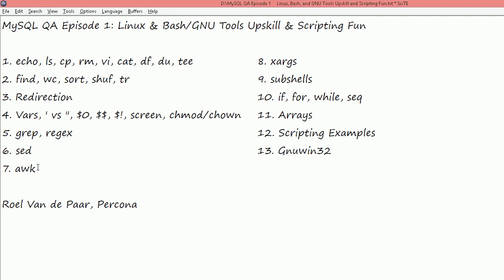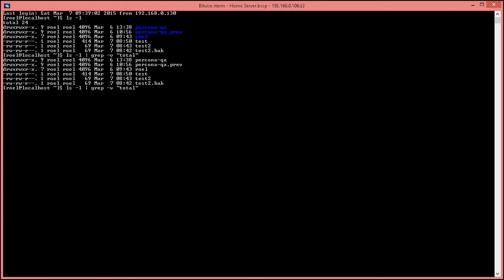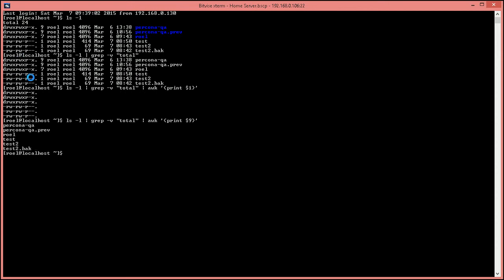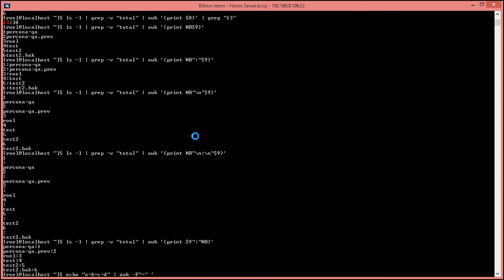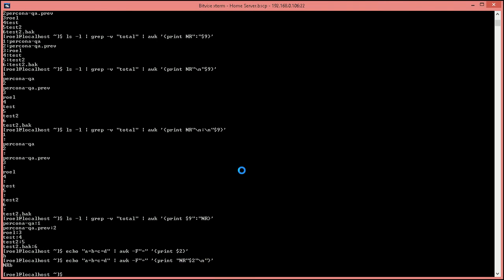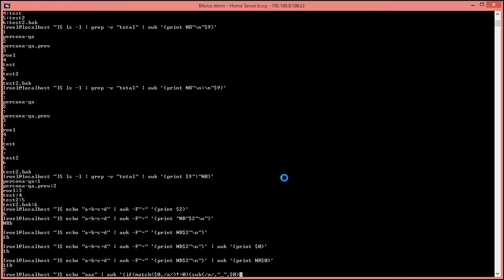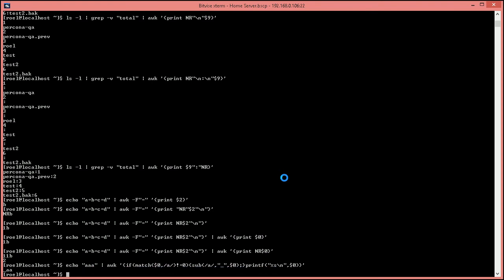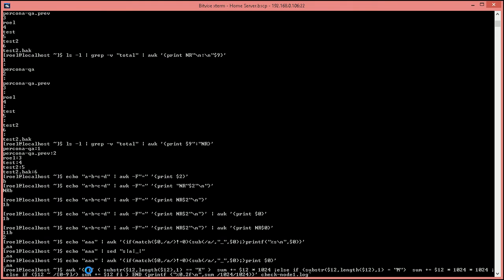MySQL QA Episode 1: Linux & Bash/GNU Tools Upskill & Scripting Fun: Part 7/13: awk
Commands covered in this episode: awk